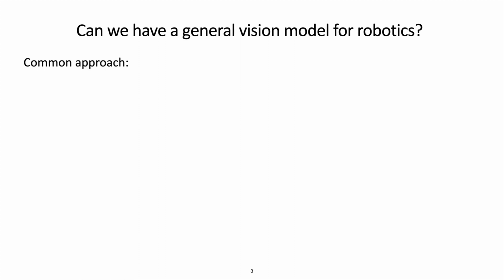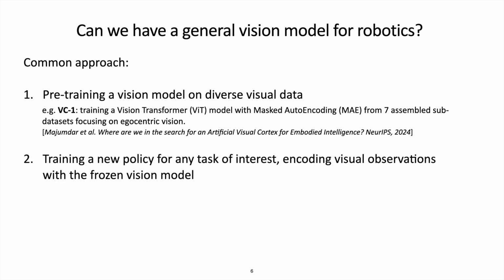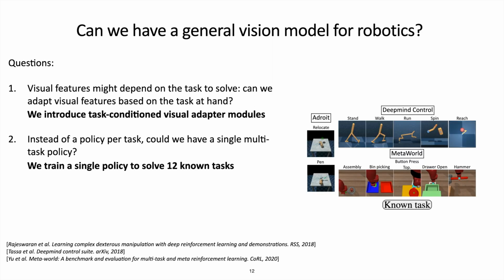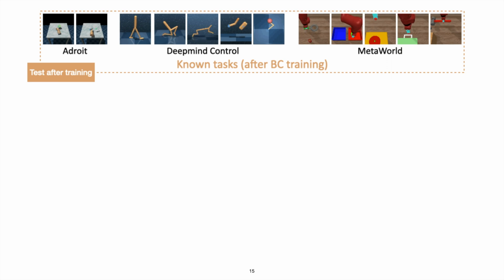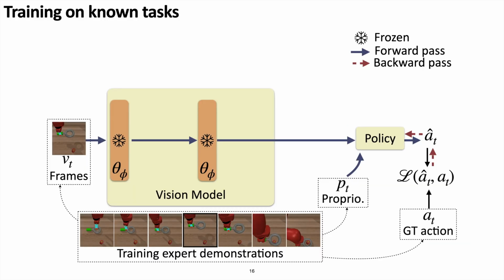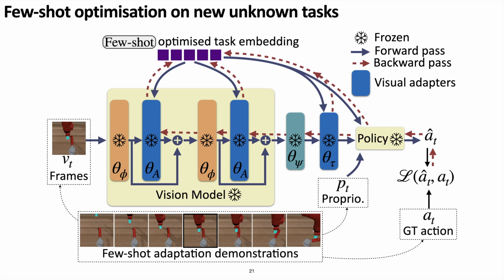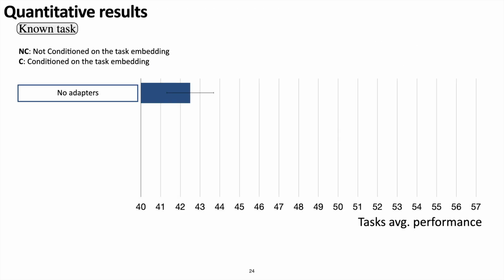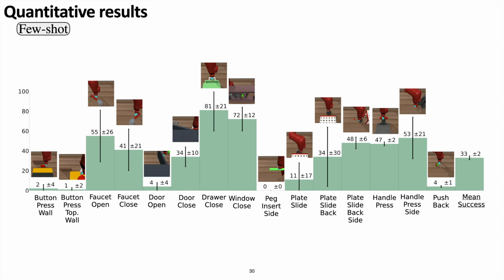CVPR 2024 - Task-conditioned adaptation of visual features in multi-task policy learning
P. Marza, L.Matignon, O. Simonin, C. Wolf, Task-conditioned adaptation of visual features in multi-task policy learning, CVPR 2024